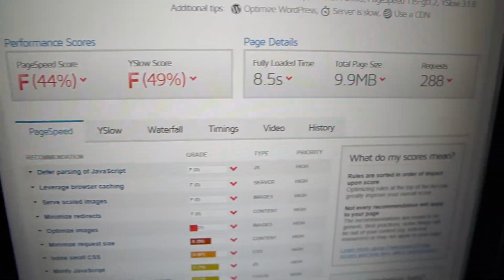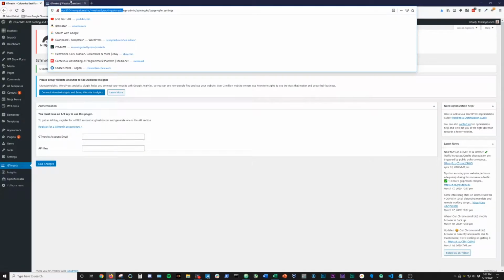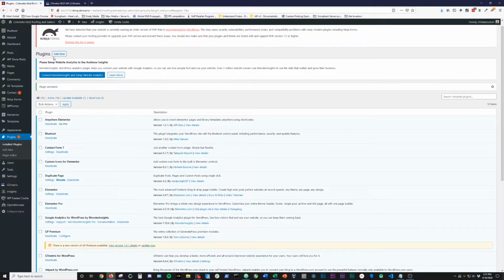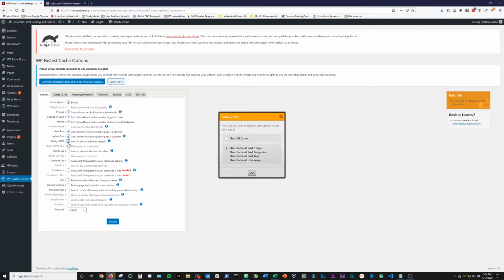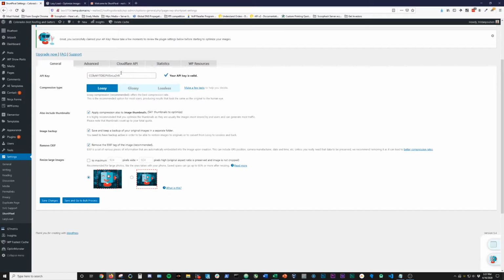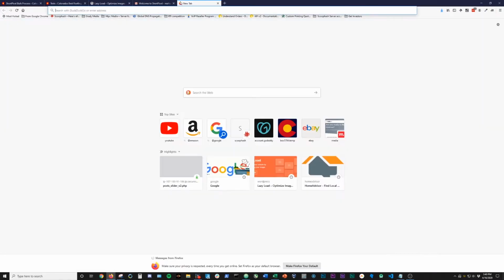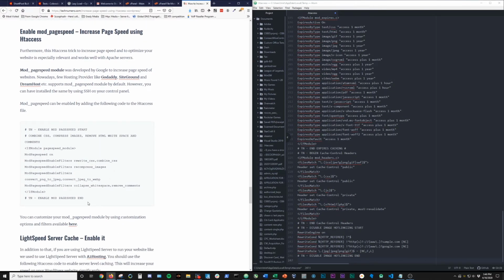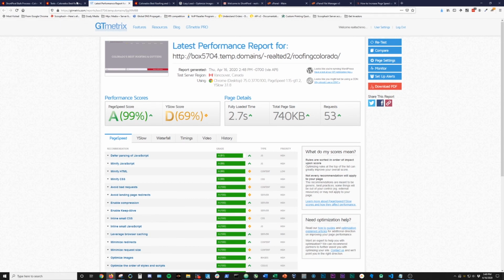OPTIMIZE Wordpress with GTMetrix in 10 minutes!?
How to Optimize Wordpress website with GTMetrix

Do you have a website that is slow, having issues with loading??

I was like you about a year ago, had many websites but was having issues with
getting a bad score on GTMetrix.

Bring your F or D rated site to an A in less than 30 minutes!!!

☮ PEACE ☮